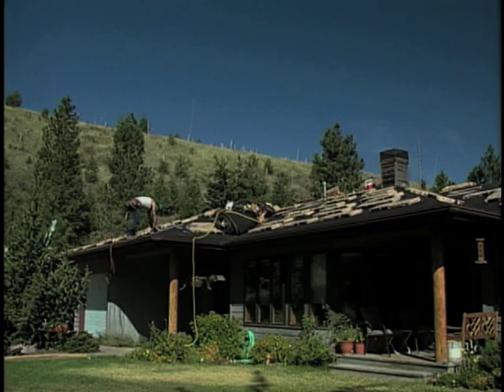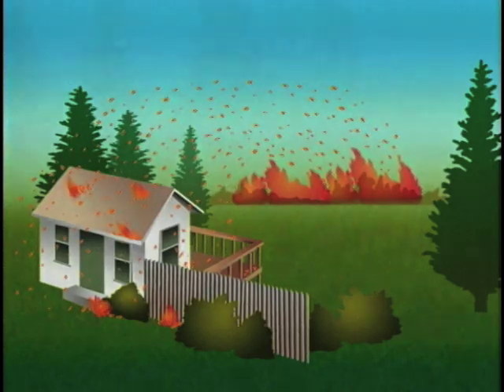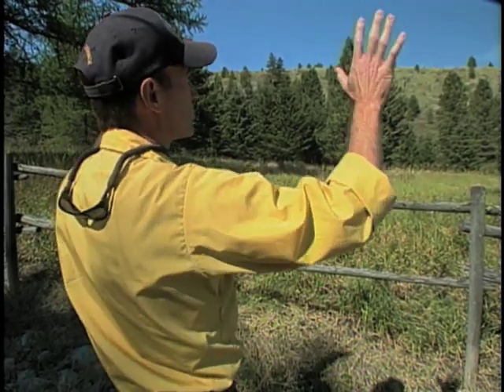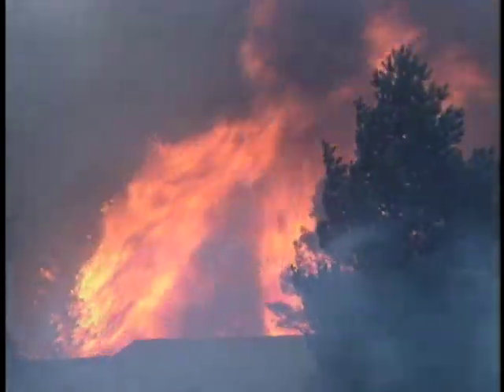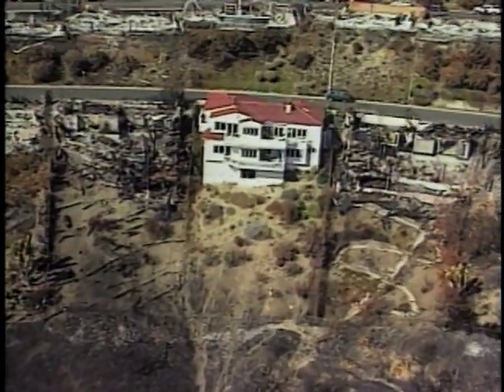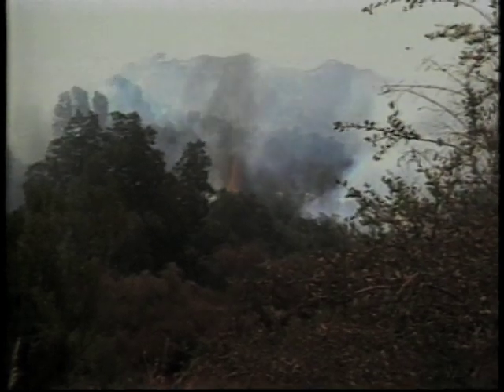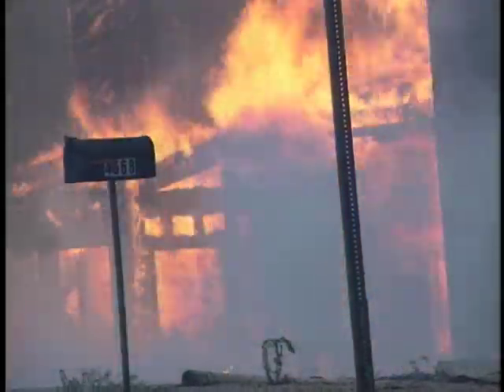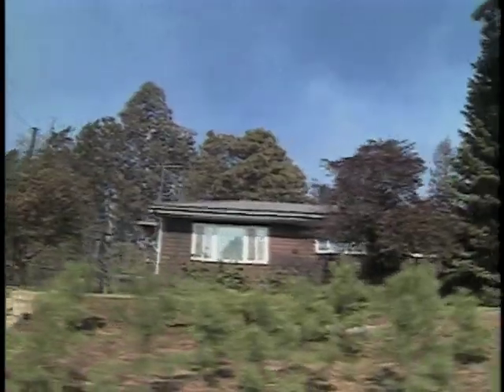Wildfire: Prevent Home Ignition, Part 2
Jack Cohen, a wildfire expert and fire research scientist, further explains the concept of home ignition zone in Part 2 of Wildfire! Preventing Home Ignition.

Wildfire behavior analysis and investigations have shown that creating a home ignition zone can help reduce the risk of homes being consumed in a wildfire. Jack details the steps that you can take to establish a home ignition zone:

• Changing a wooden roof to a fire-resistant roof
• Reducing vegetation around the home
• Creating clearance of 100 feet between the home and forest area

Structures that are destroyed by wildfire are more often destroyed by embers, or fire brands. Fire brands can be blown onto surfaces and pile up like snow. These small ignitions are often the direct cause of homes being lost in a wildfire.

now.